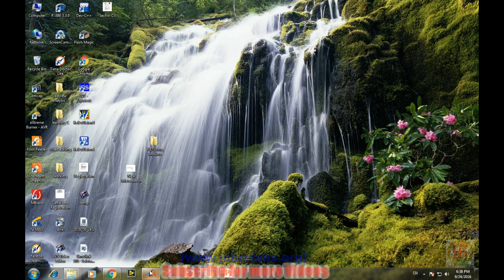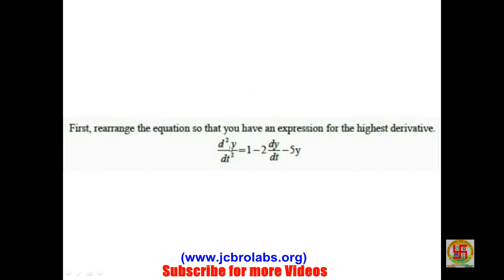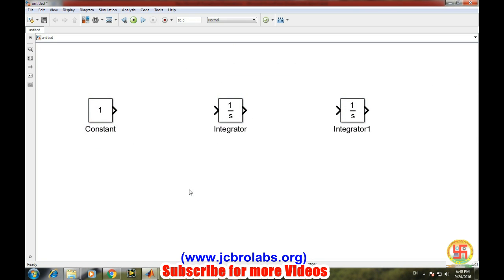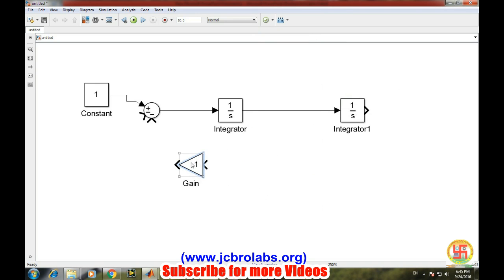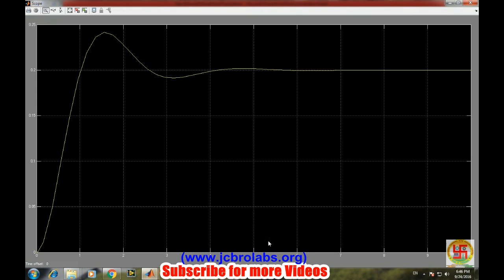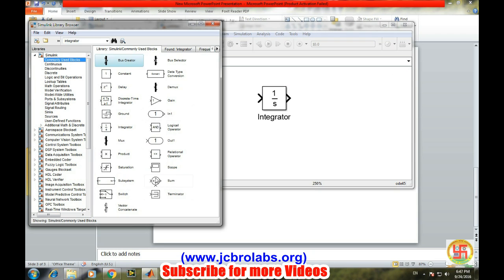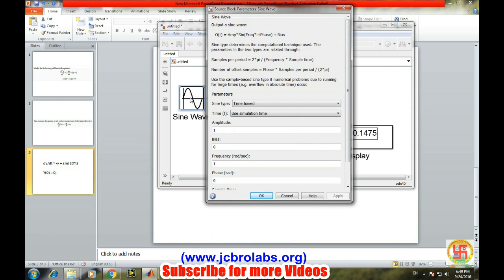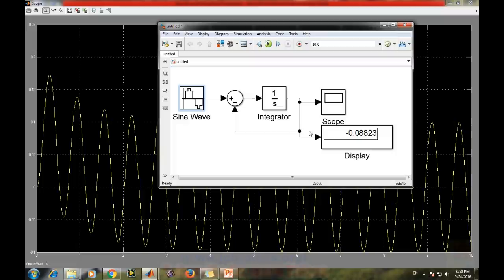How to solve differential equation using Simulink ??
This tutorial video describes the procedure for solving differential equation using Simulink.